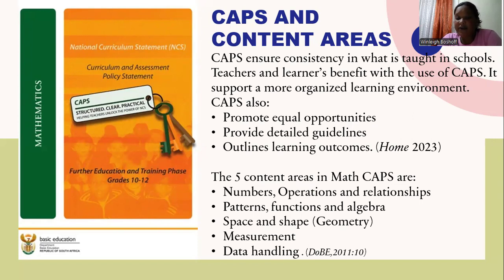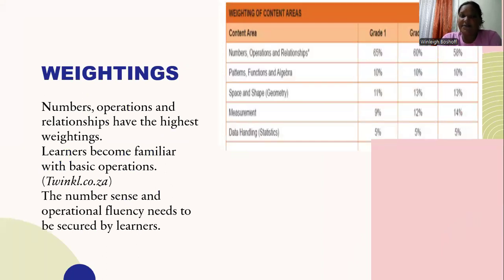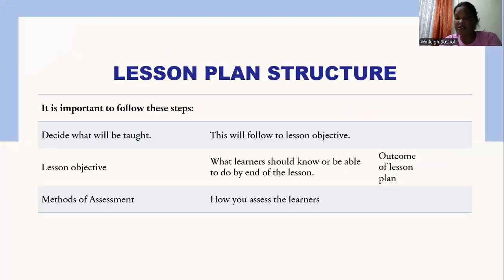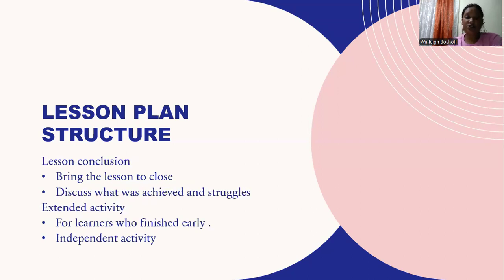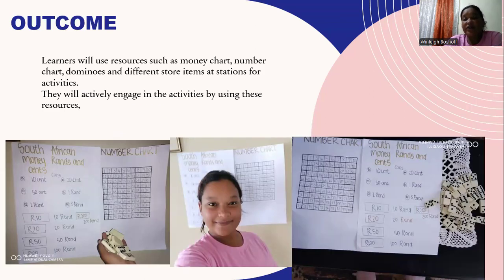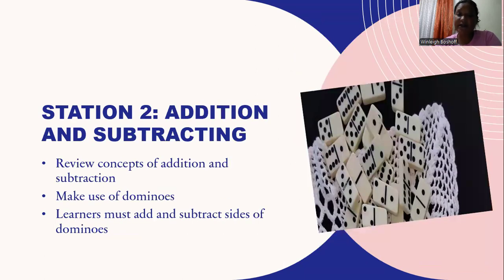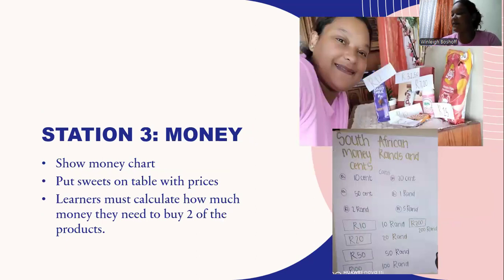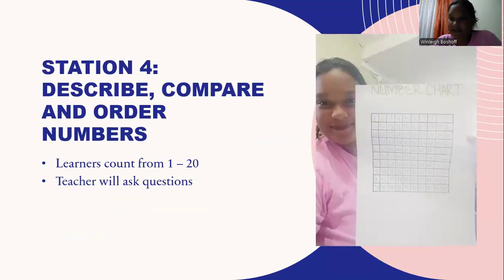Winleigh Boshoff MFP201